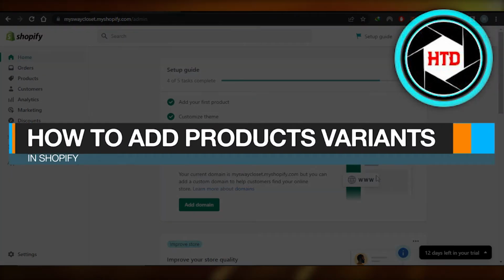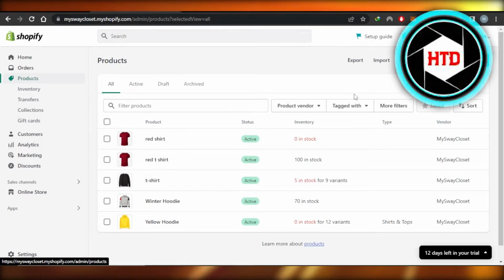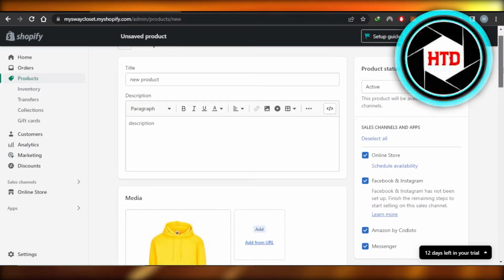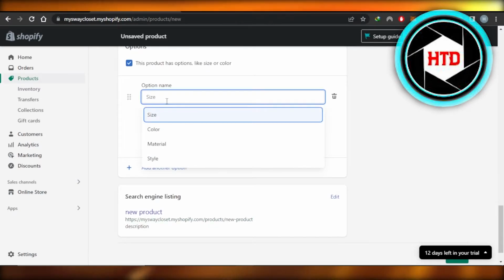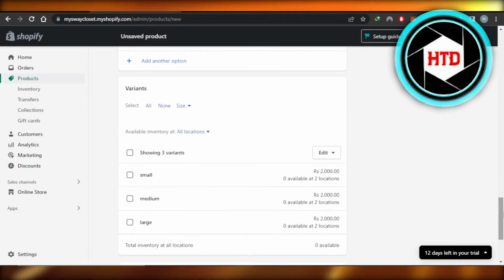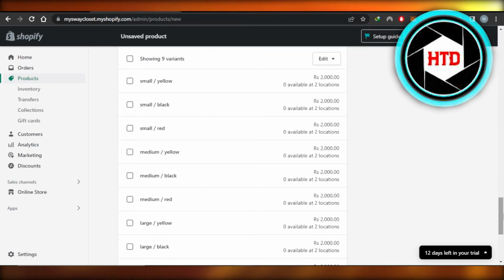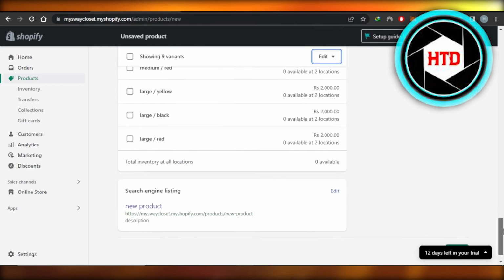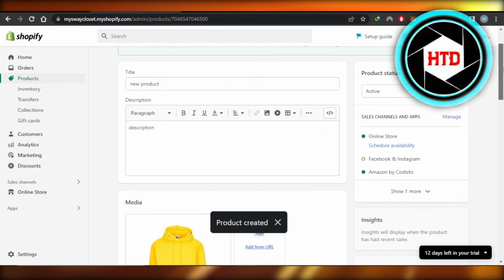How To Add Product Variants In Shopify - Easy Tutorial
Learn How To Add Product Variants In Shopify. It is really easy to do and learn to do it in just a few minutes by following this super helpful tutorial to get a better understanding of everything.